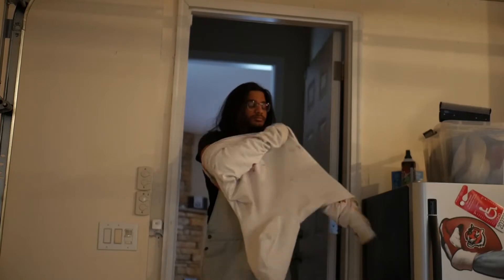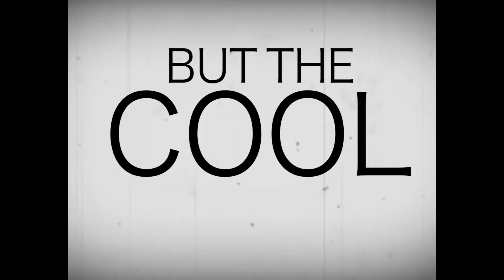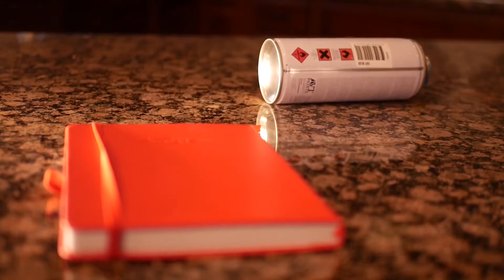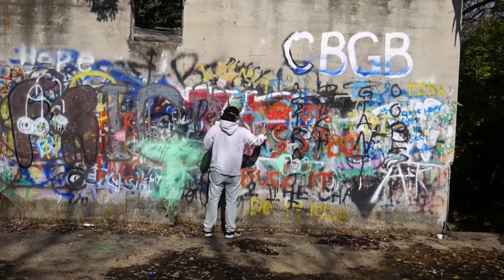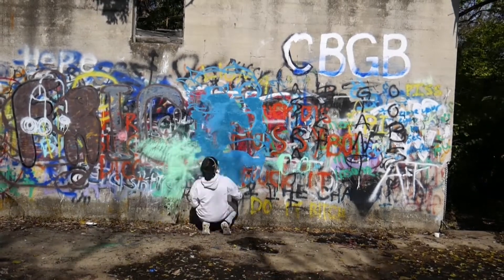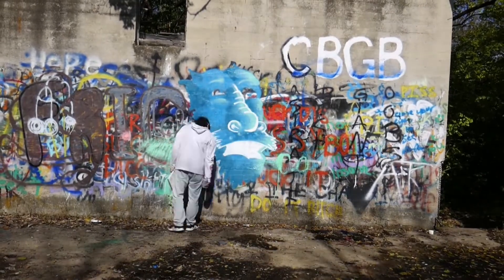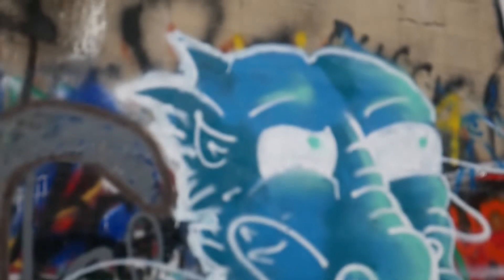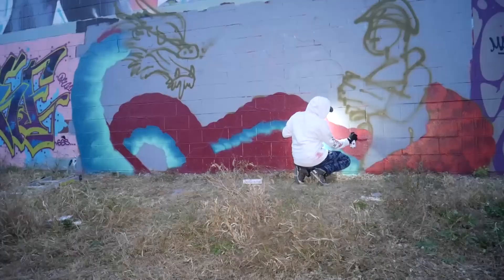painter's clothes- a short film by ryan d'souza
here's a little something about my experiences in art and trying to find my identity through it. written, filmed, and edited entirely by me.

song- "you're somebody else" by flora cash